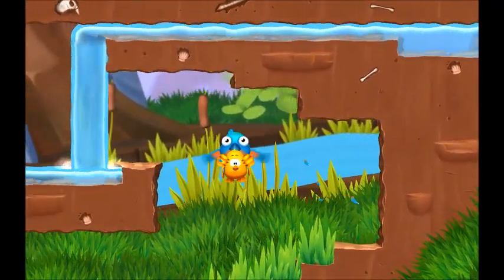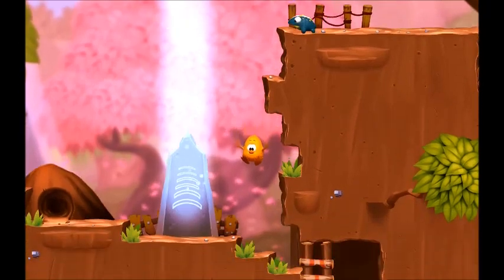Let's Play Toki Tori 2+ Part 9 tree side&cave entrance Walkthrough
Part 9 - Walkthrough Toki Tori 2+
Toki Tori is on his way to the waterfall caves/crystal cave.
It contains special parts and i show you all achievements.

Unlockable Achievement in this video:
1. You can't make an omelette - Crush at least 10 different types of creatures [5/10]

Special:
1. reach the top

- Tomb Raider Anniversary
- Dead Space 3
- Syndicate 2012
- and other

have fun to play